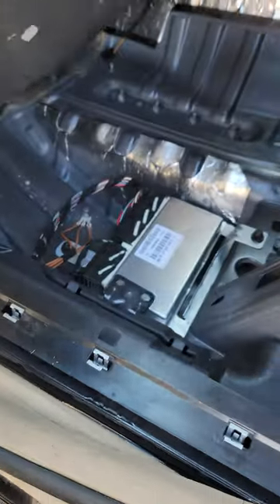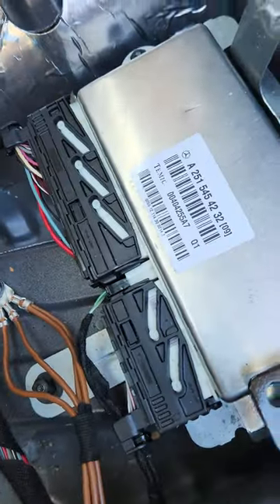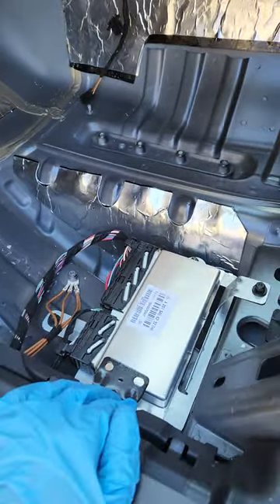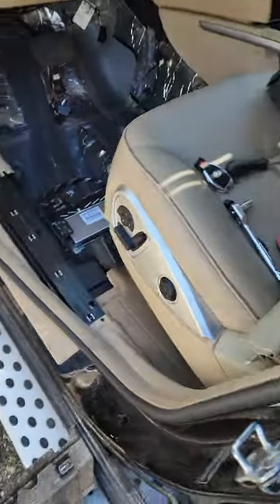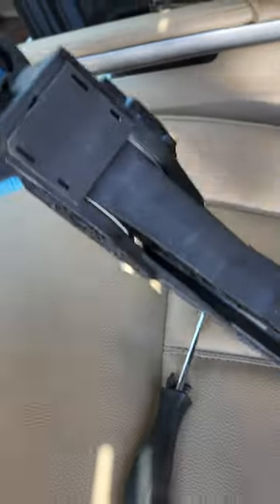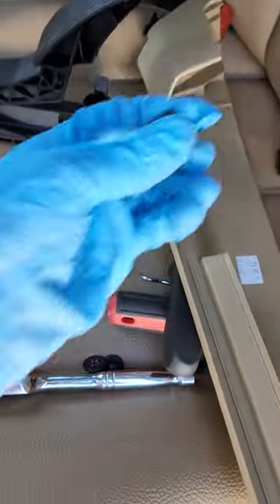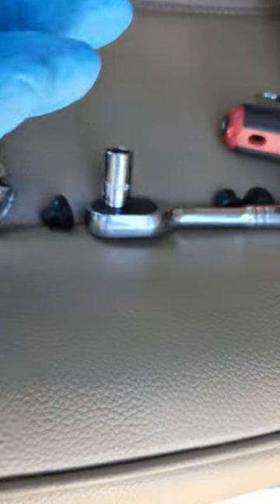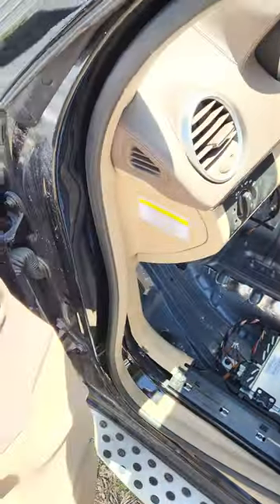Mercedes GL 350 airmatic module location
Mercedes GL 350 airmatic module location , under driver's feet